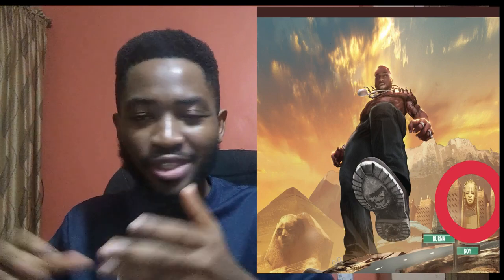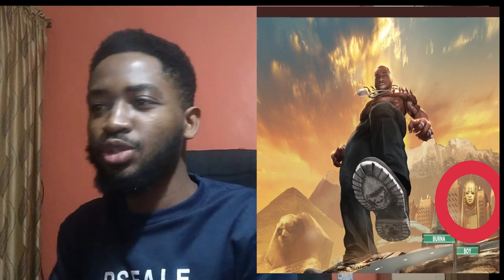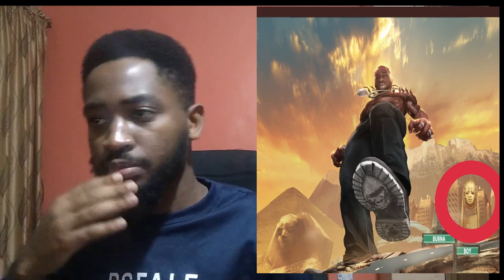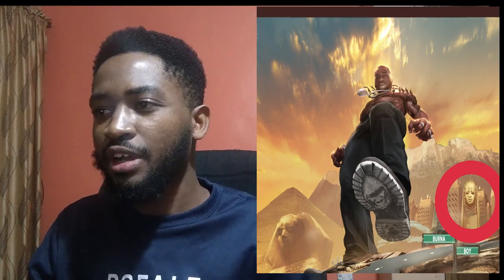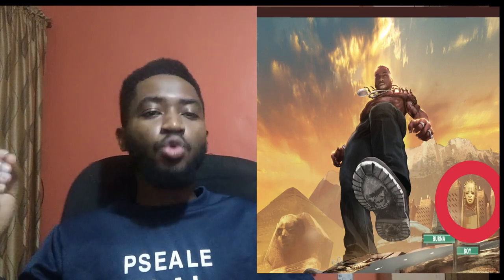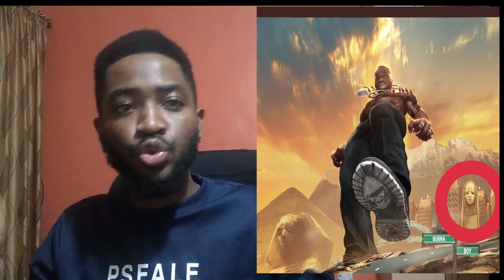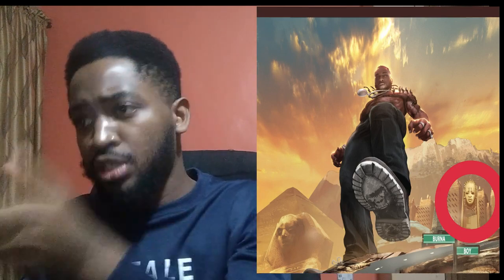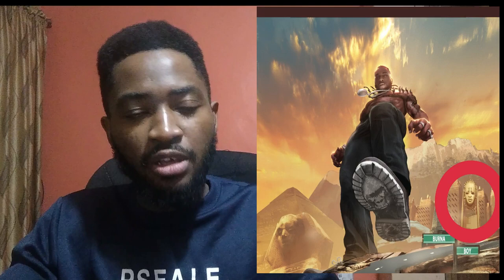Analysing Burna Boy's Twice as Tall Cover art from cultural perspective/ Pure African Inspiration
Artiste: Burna Boy